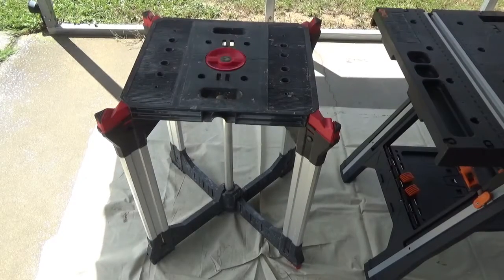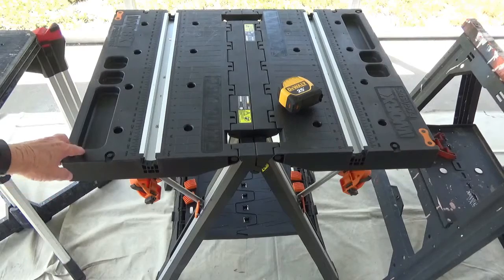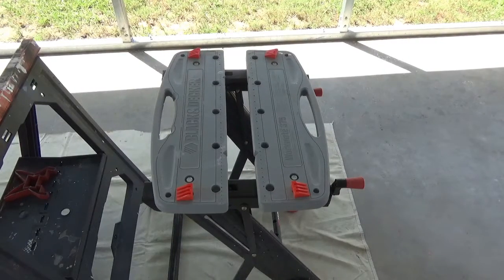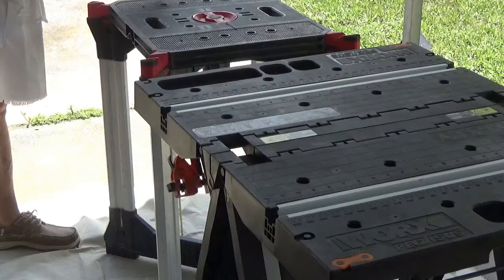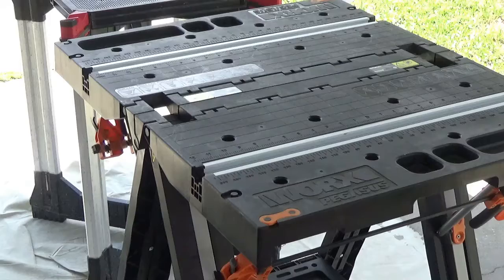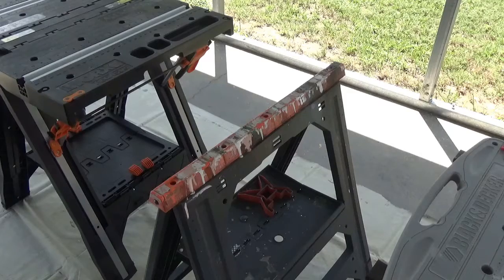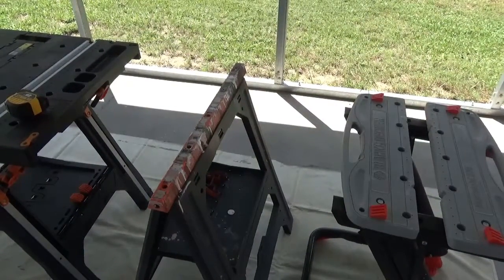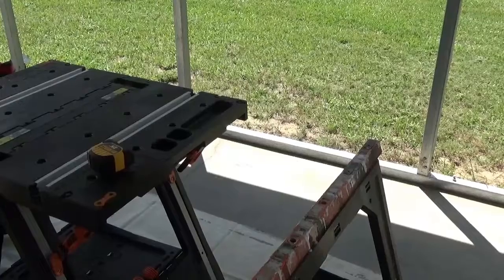WORK TABLE REVIEW